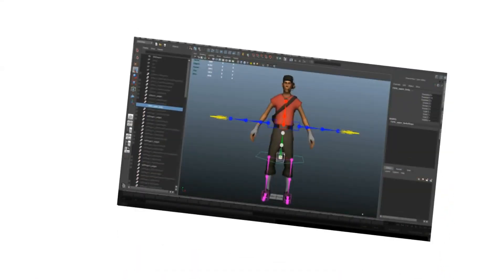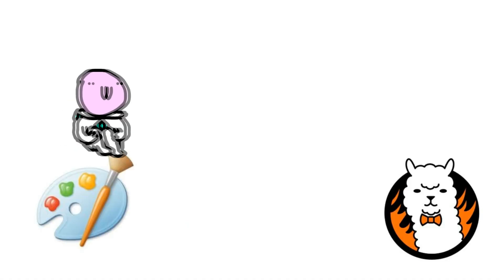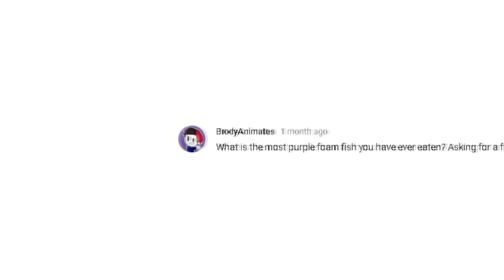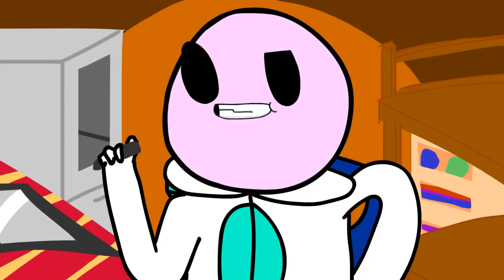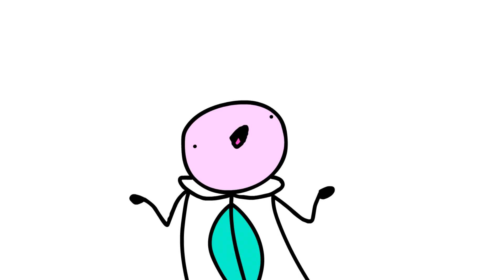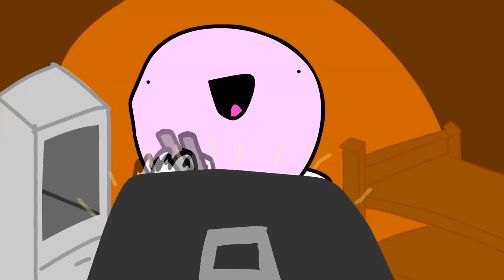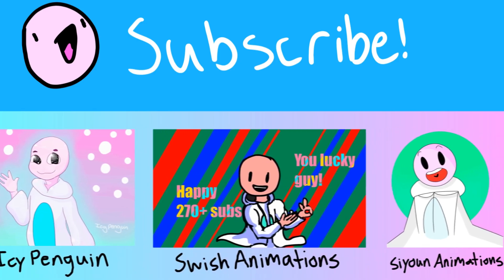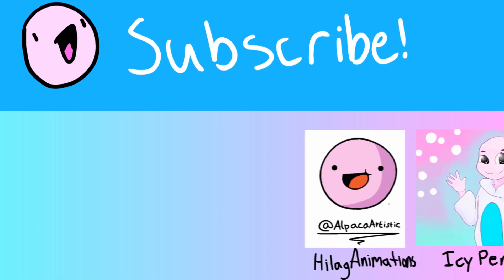Q&A #2 | 300!!!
and tell your friends!
Let's go for 400!!